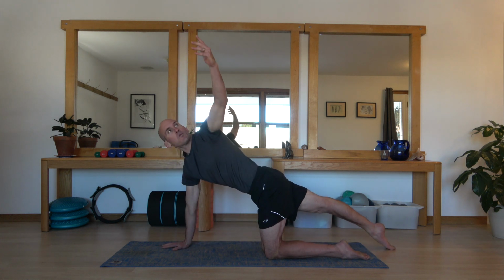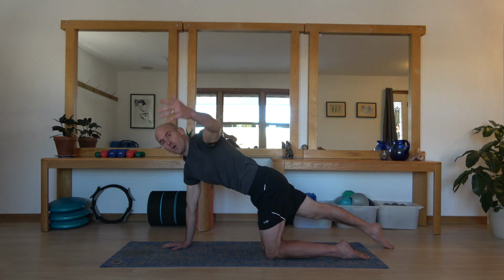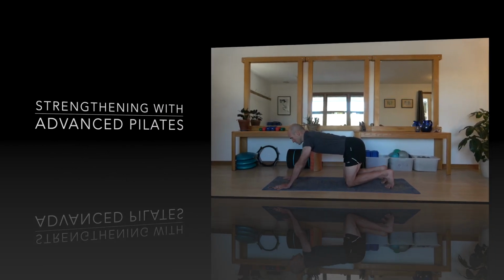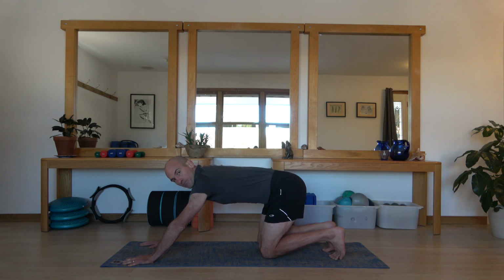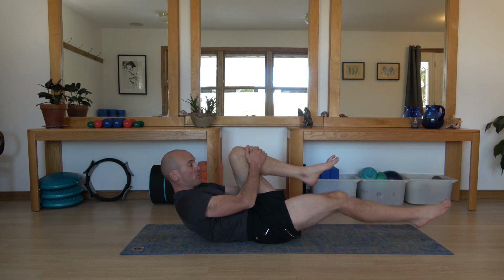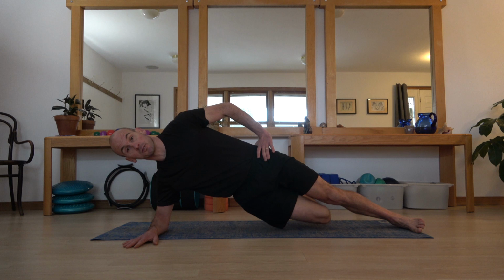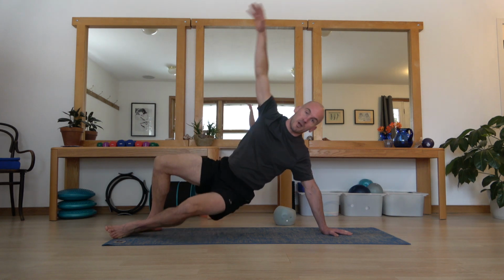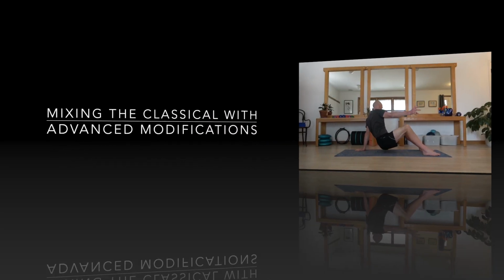Advanced Course Trailer